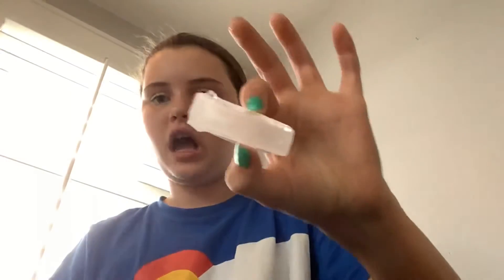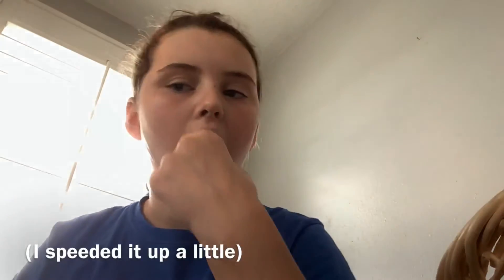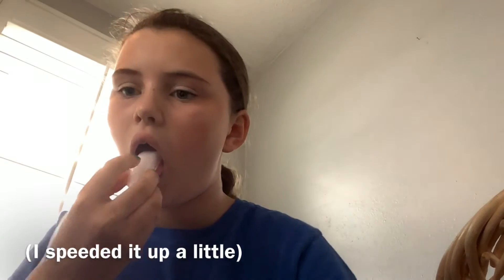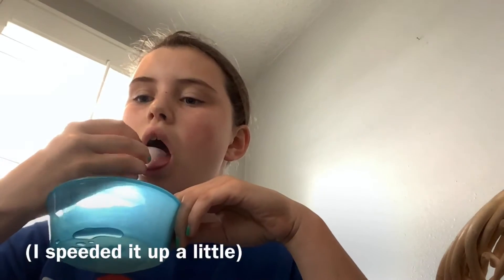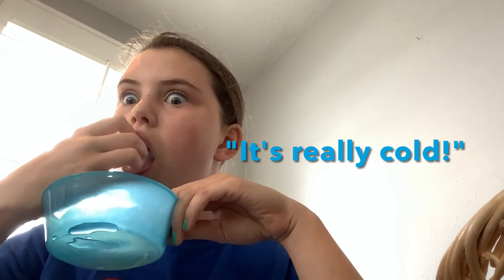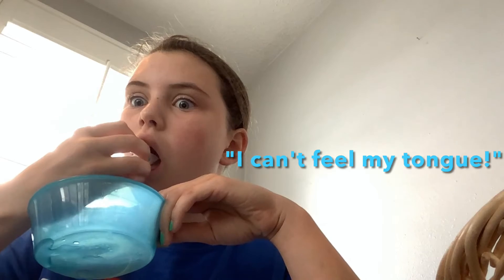Watch till the end! (TRUST ME)